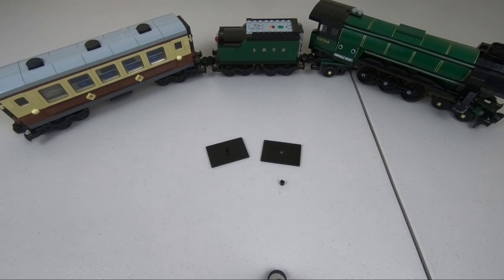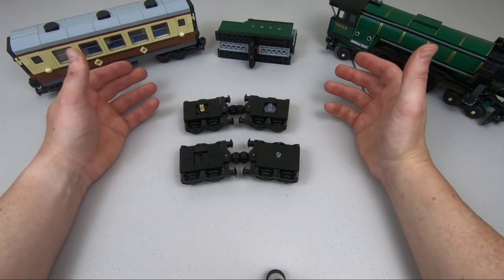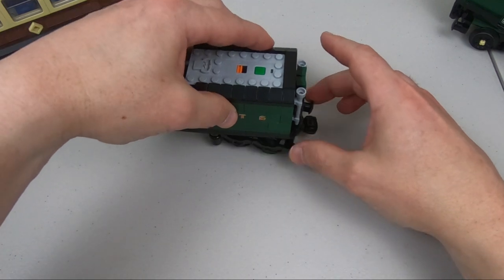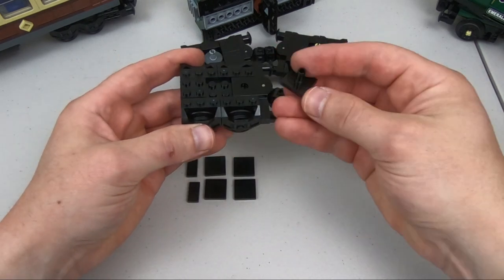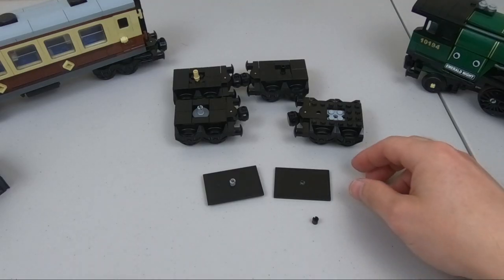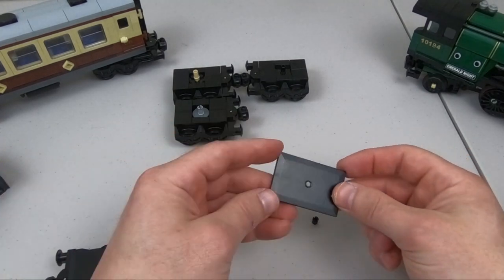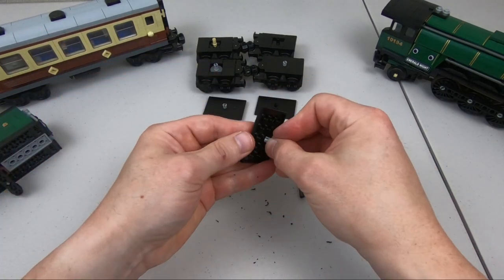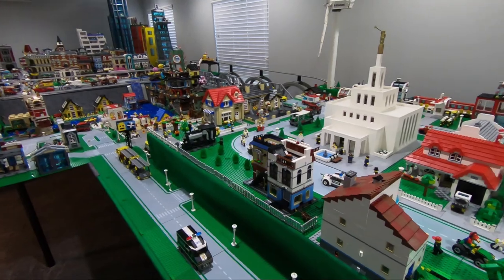How to Fix Broken Bogie Plates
Bogie plates are essential parts to your trains, but they are also pretty fragile. One wrong fall and they break. Now that LEGO no longer makes teh black bogie plat,e many LEGO train enthusiasts are stuck with very expensive options. In this video I offer some alternative solutions to fixing or replacing your broken bogie plates.